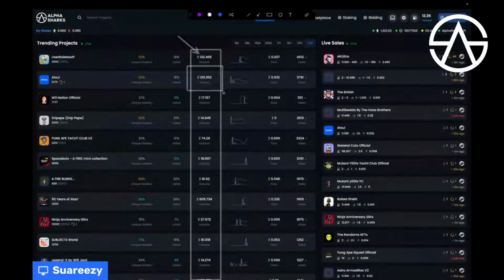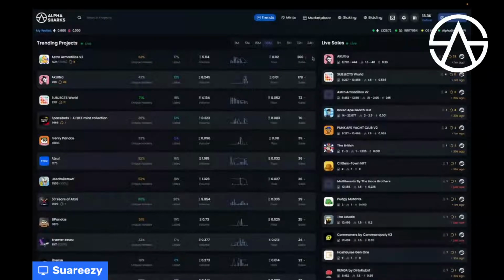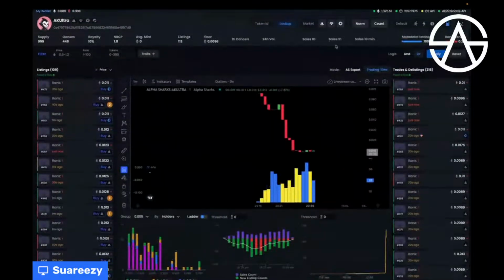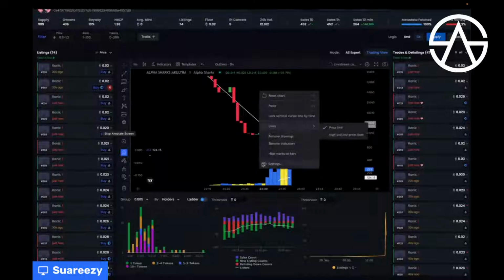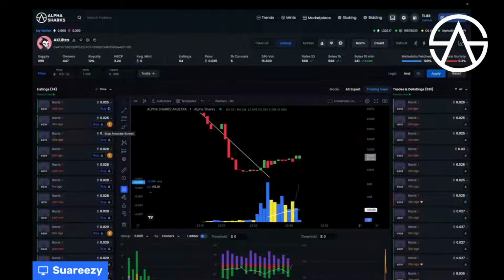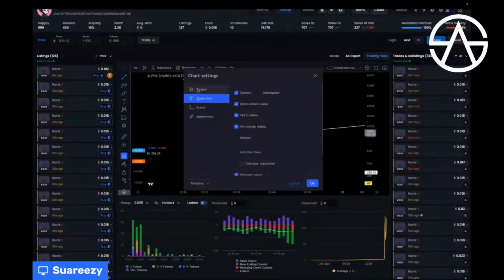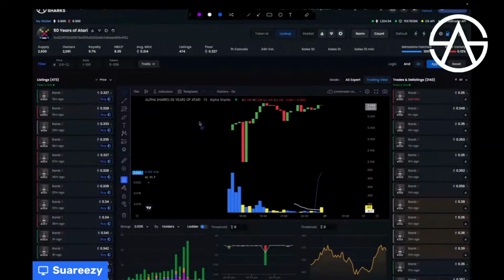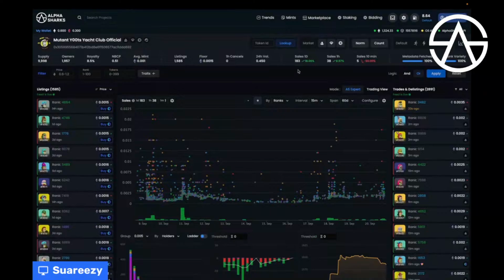The Educator Talk Session 35 -September 21 2022